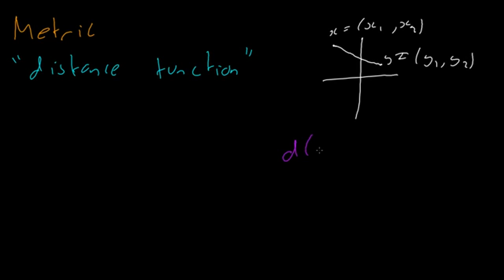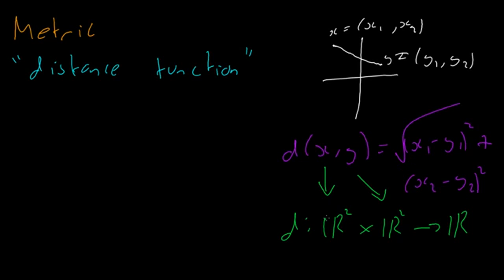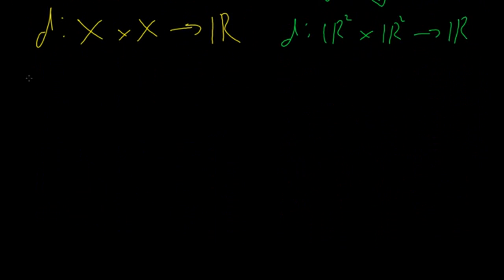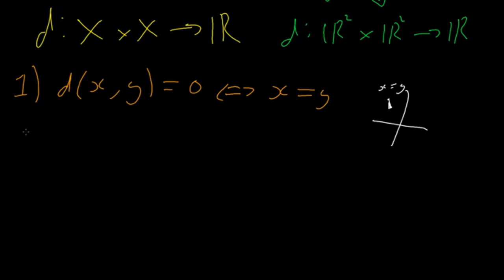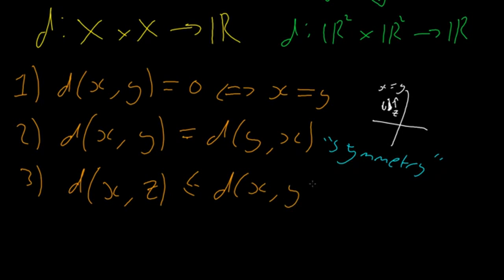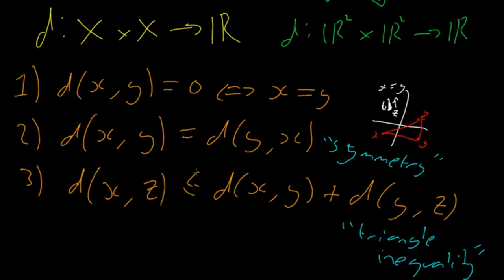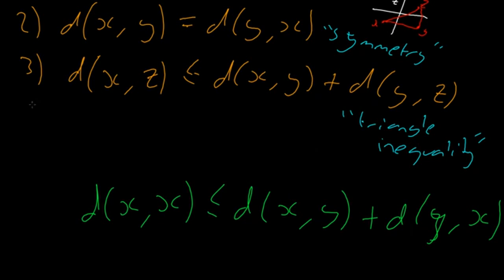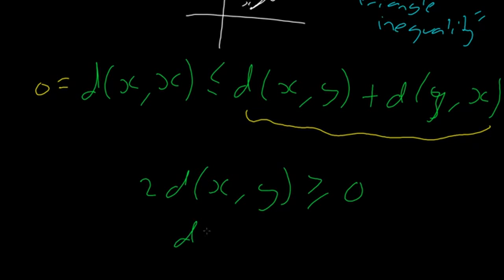Topology #1 Metrics 18 03 2012